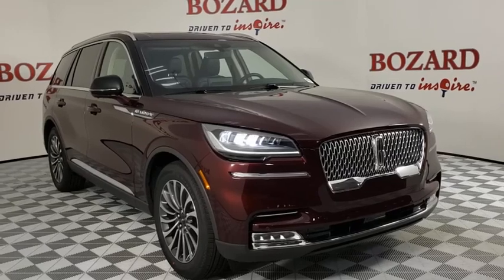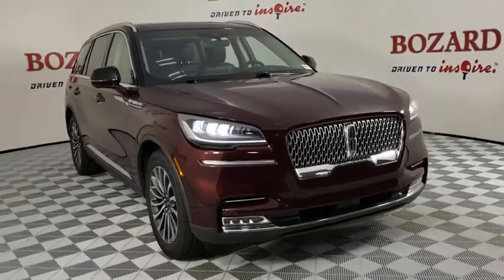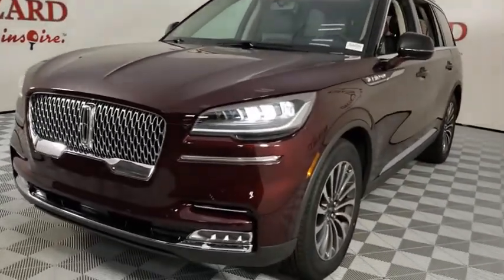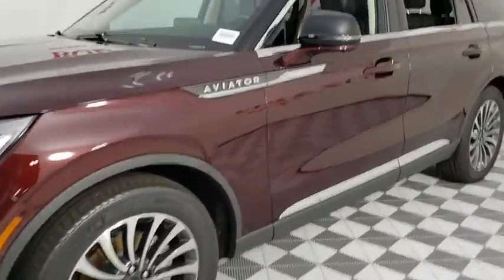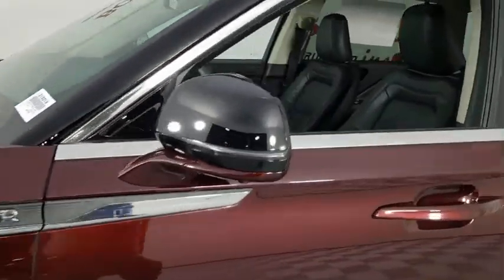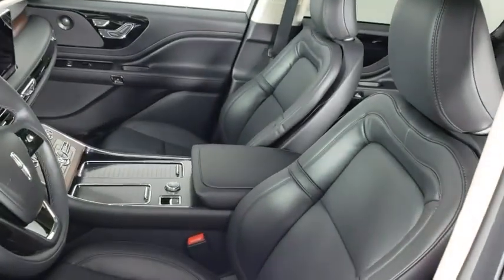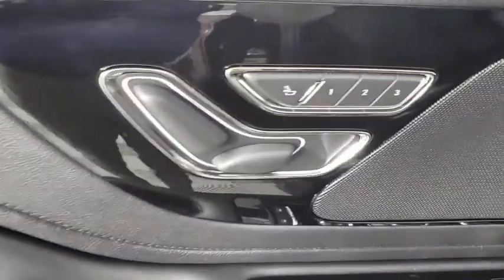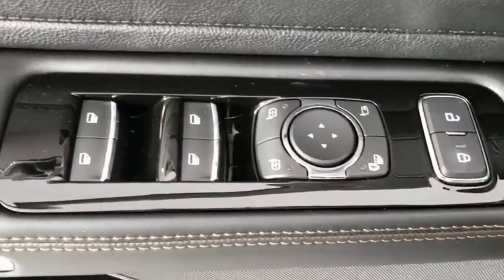2021 Lincoln Aviator Saint Johns, Jacksonville, Daytona Beach, Orlando, St. Augustine, FL 210218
Burgundy New 2021 Lincoln Aviator available in Jacksonville, Florida at Bozard Ford Lincoln. Servicing the Saint Johns, Daytona Beach, Orlando, St. Augustine, FL area.